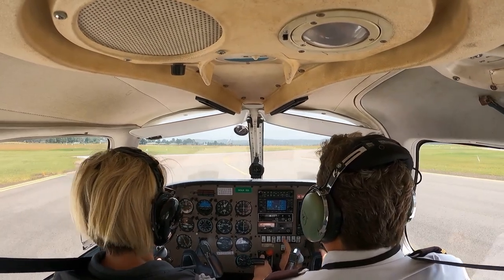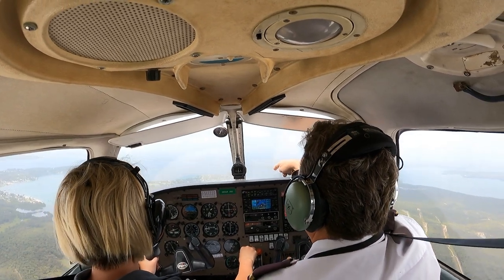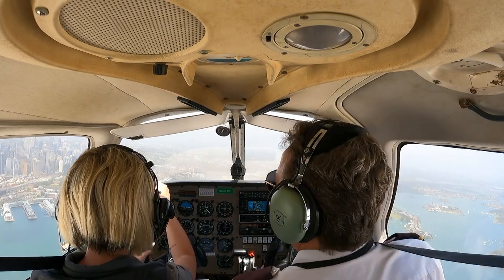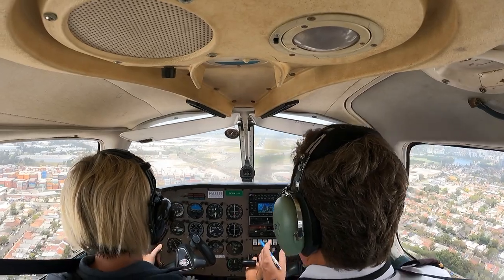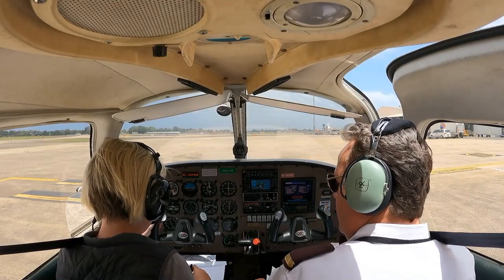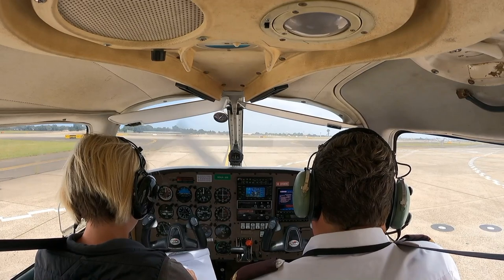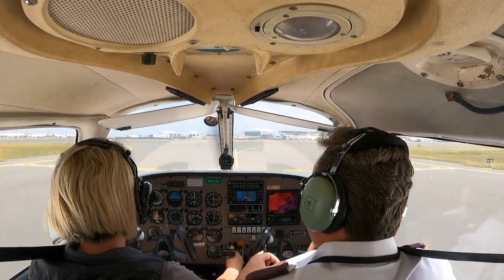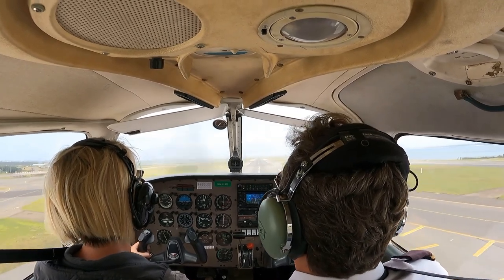Crooked Compass Founder Flies Piper Warrior into Deserted Sydney Airport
In an ultimate bucketlist moment, Lisa Pagotto, founder of adventure tour company Crooked Compass, flew a Piper Warrior light aircraft into a deserted Sydney Airport in a once-in-a-lifetime opportunity presented by COVID travel restrictions on 17th November 2020.

Traditionally, Sydney airport has 900 landing time slots per day. With limited flights due to border closures, only 90 time slots per day are currently being used, making way for this bucketlist experience for light aircraft pilots.

“I said to my instructor a few weeks ago, do you think it would it be possible to fly into Sydney whilst there are no planes? His eyes lit up and he said, I don’t see why not? Even as a pilot instructor, he’s never flown into Sydney airport, so it’s a huge bucketlist experience for both of us. Once borders reopen and planes are airborne once again, this opportunity may not be available again in our lifetime,” said Lisa Pagotto.

Sydney Airport firefighters came to meet the plane, filming the Piper Warrior flying onto the huge runway and landing in front of the temporary Qantas ‘graveyard’, where approximately 30 planes are currently grounded. The light aircraft juxtaposed with the Qantas jets highlights the crippling effect of COVID on the travel industry, along with the silver lining opportunities that have emerged.

A lifetime dedicated to travel comes hand in hand with an obsession with flying for Lisa. With a break from the usual commitments of running a travel company as a result of COVID, Lisa embraced the downtime to obtain her own pilot’s license.

An extension of her love for aviation, Lisa launched sister company Crooked Compass by Air in September, offering the sophisticated traveller the opportunity to explore Australia’s most remote and untrodden reaches by private aircraft or helicopter.

Having previously only sold international tour itineraries, this year Lisa also reinvented the Crooked Compass business model, launching new product collections including Australia, Indigenous travel experiences and New Zealand.